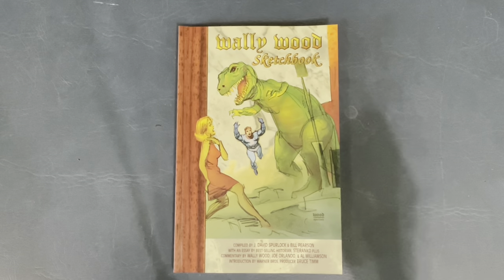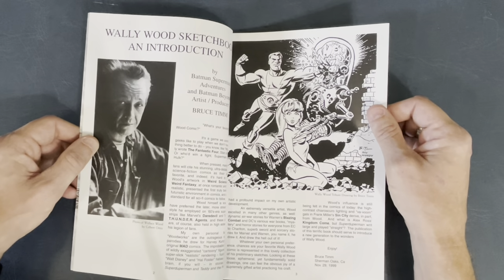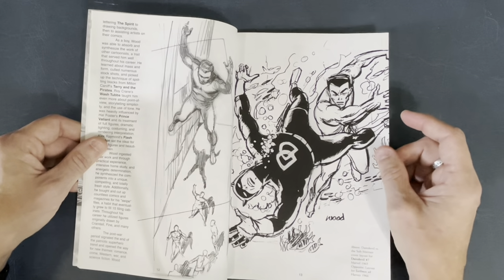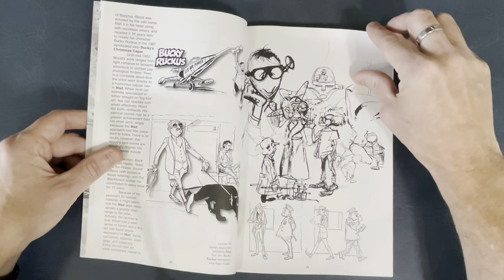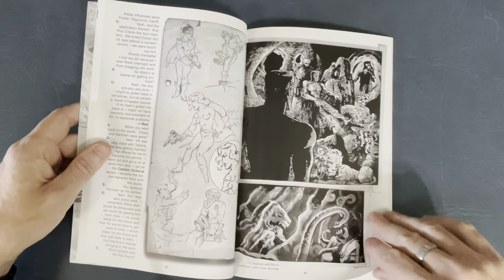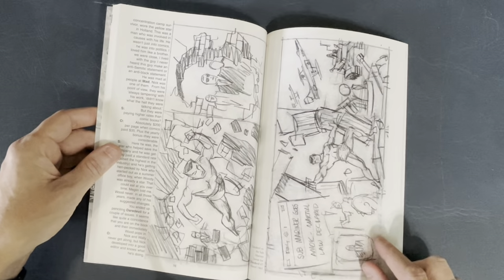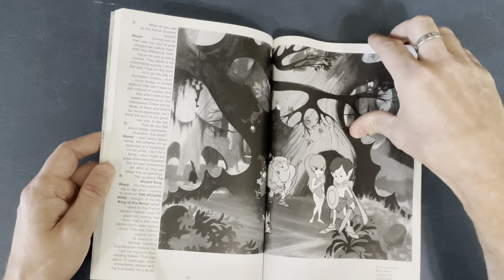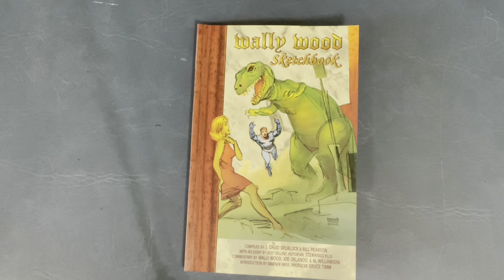Book Look! The Wally Wood Sketchbook!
From Amazon- A study of the art of Hall of Fame cartoonist Wallace Wood. Includes Wood's Fireball XL-5, Mars Attacks and Daredevil designs, as well as production art for his unfinished collaboration with Fritz the Cat, Wizards, Lord of the Rings, and Cool World filmmaker Ralph Bakshi. There is a rare interview with Wood, along with insights from his closest colleagues; MAD Associate Publisher Joe Orlando; "Star Wars" and EC artist Al Williamson; Jim Steranko and a foreword by W-B animation director Bruce Timm.